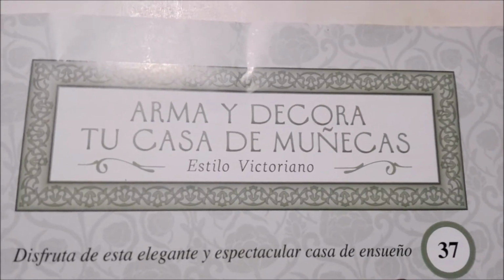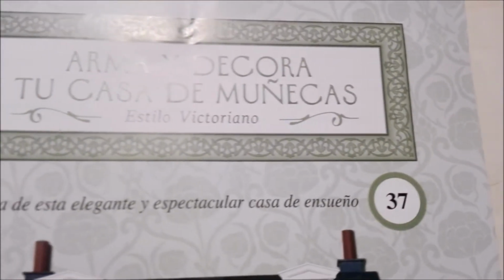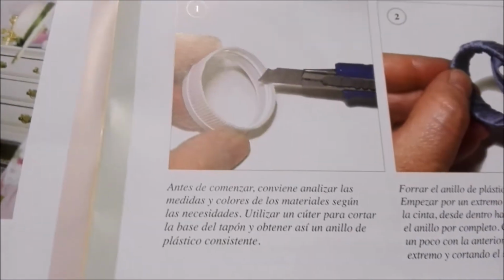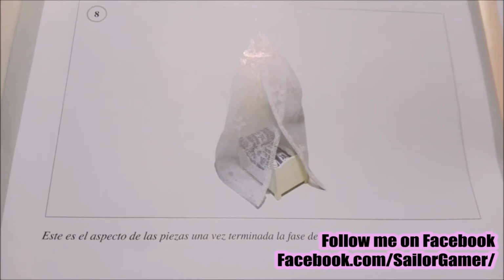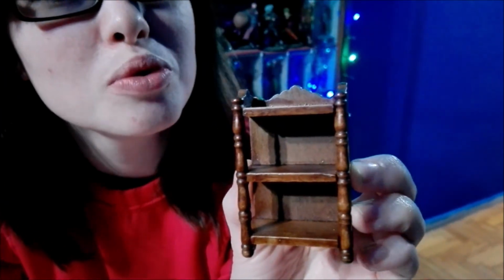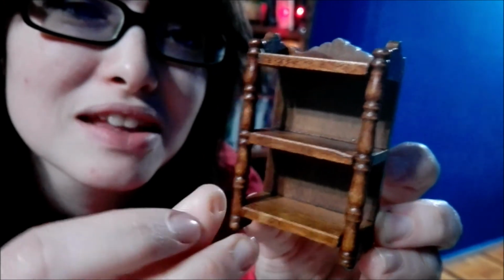Unboxing The Build and Decorate your Dollhouse Collection #37 A Cute Doll Shelf from Salvat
Unboxing The Build and Decorate your Dollhouse Collection #37 A Cute Doll Shelf from Salvat ft. CosasParaTener